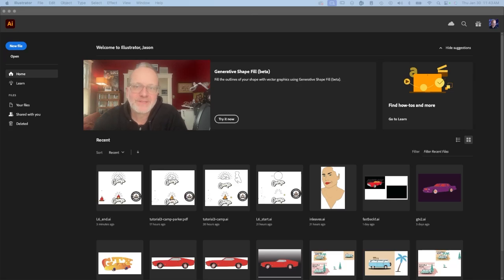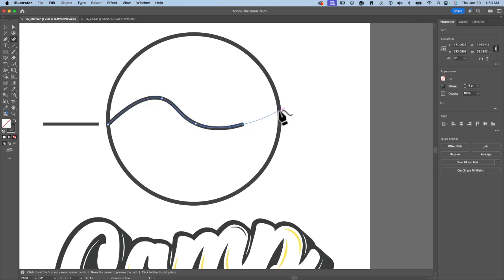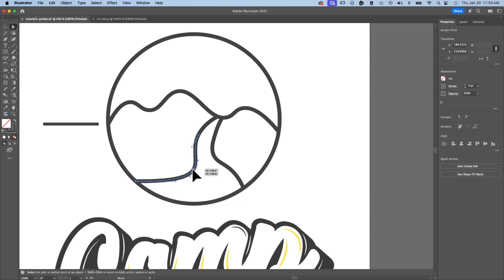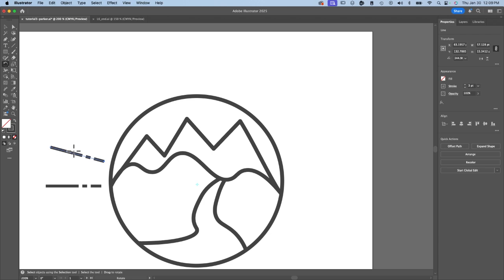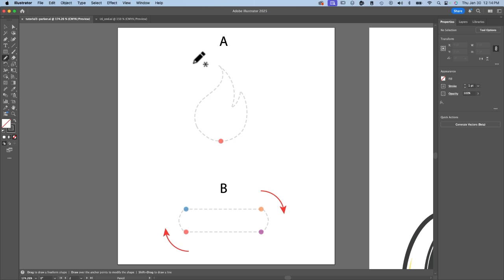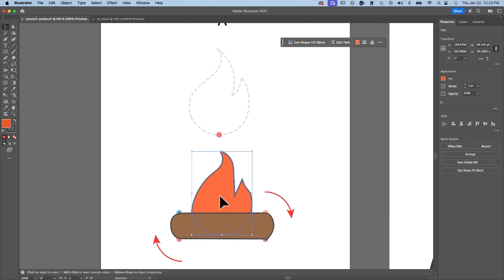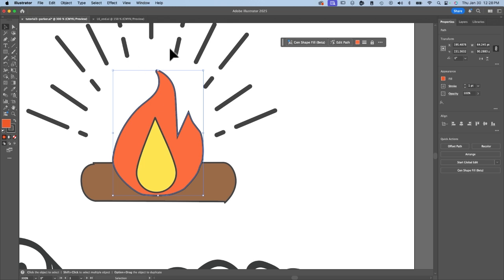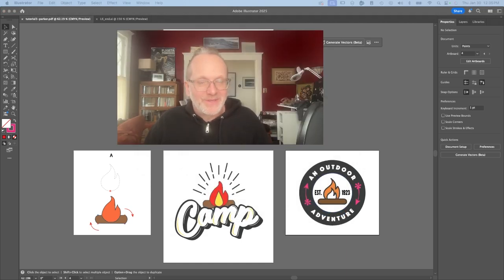Illustrator Drawing Tools tutorial demo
A demo of Lesson 6 from Adobe Illustrator Classroom in a Book, 2024. This is tutorial three in my Vector Imaging class at Atlanta Technical College.